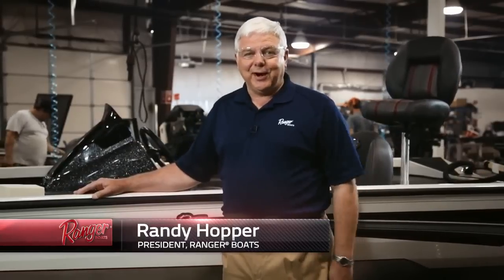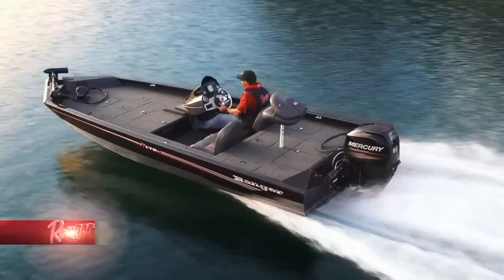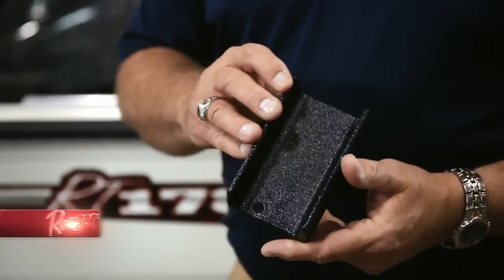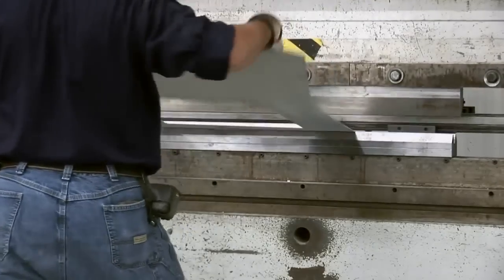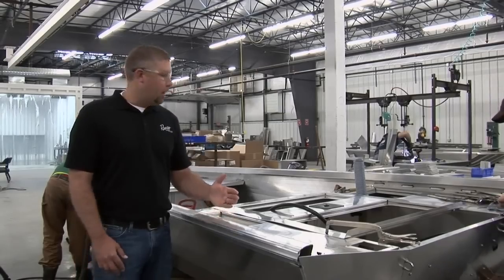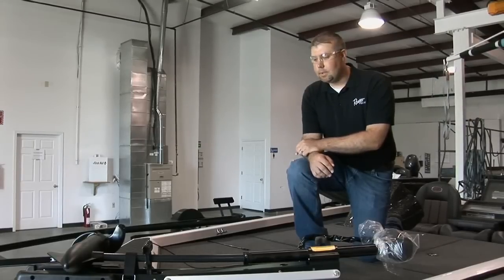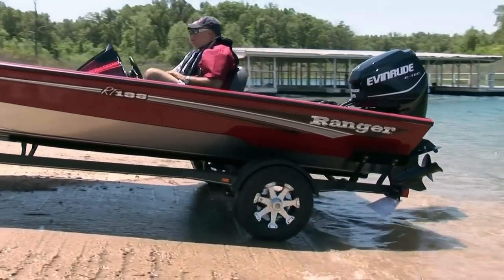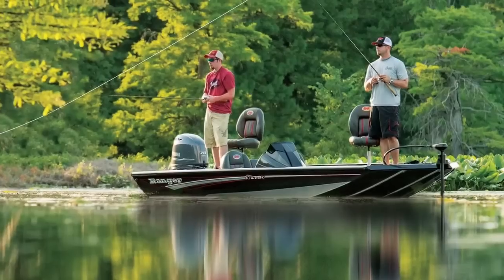Touring the Ranger Aluminum Factory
Ranger Aluminum Boats are Built to Last Your Lifetime!!!